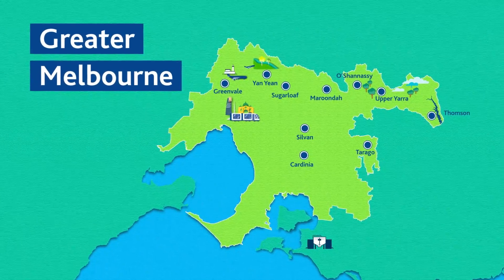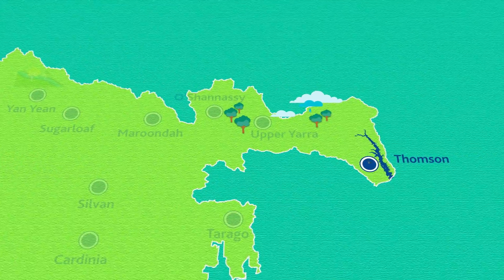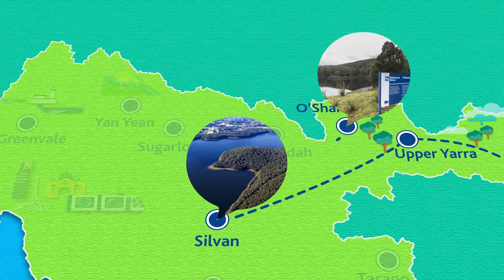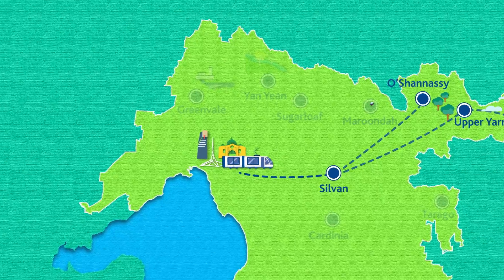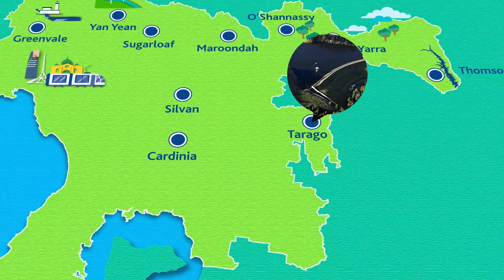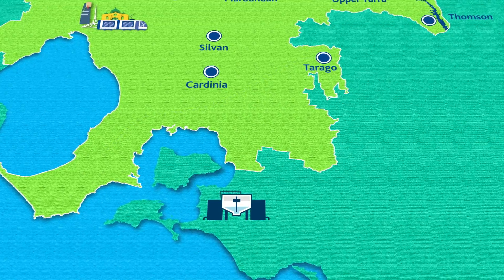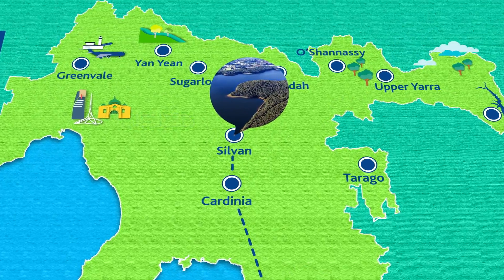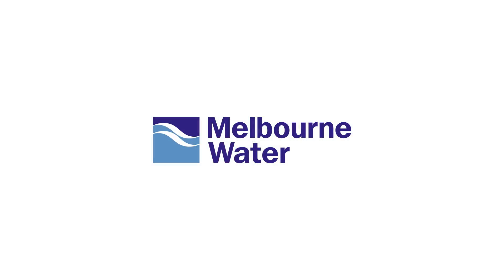Transferring water between our water storage reservoirs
Many of our water storage reservoirs are interconnected. This allows us to transfer water between them, so water supply across Melbourne is more reliable. We can increase supply to areas when demand is high, or when water supply is interrupted due to repairs or maintenance.